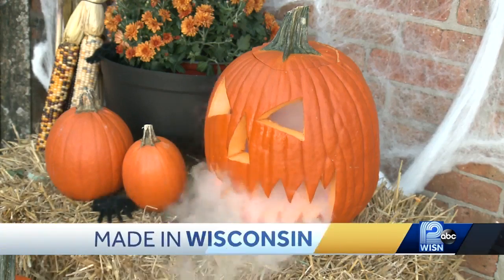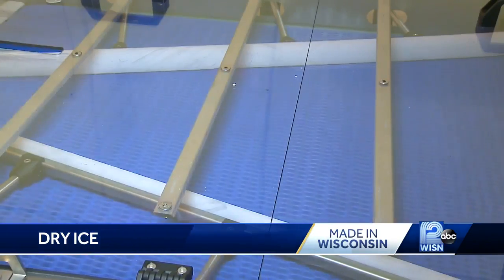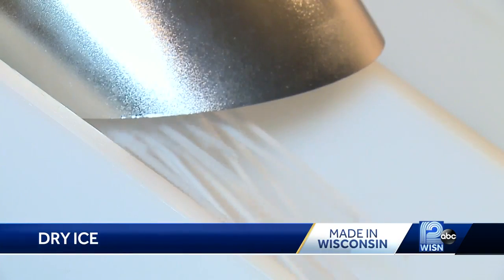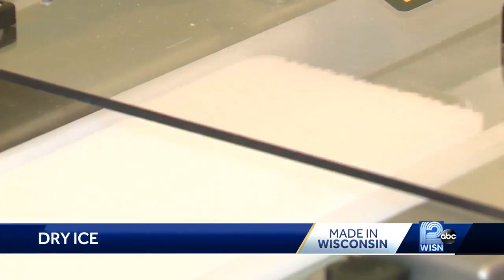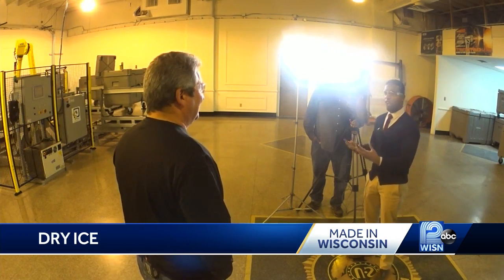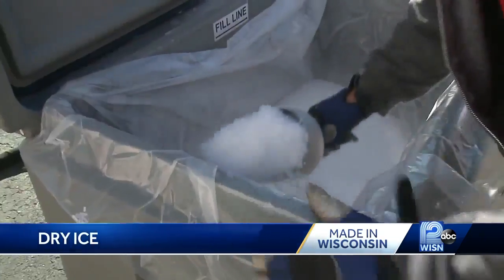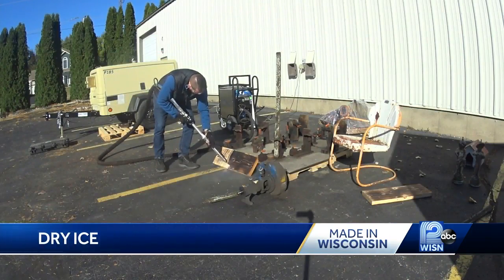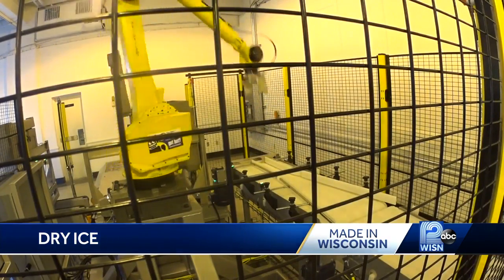Made in Wisconsin: CryoCarb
CryoCarb has been in the Beloit area since 1938.